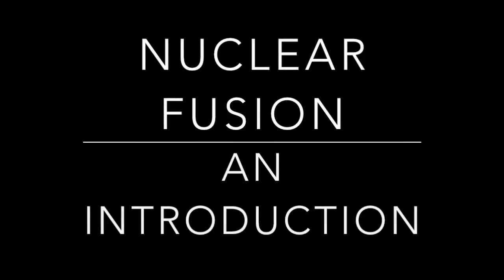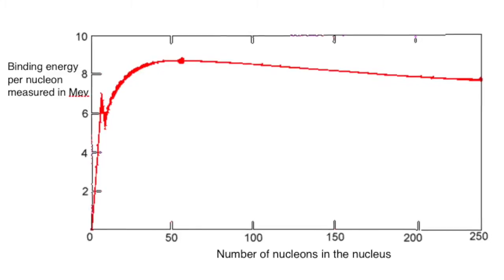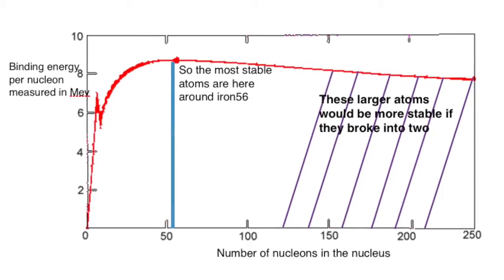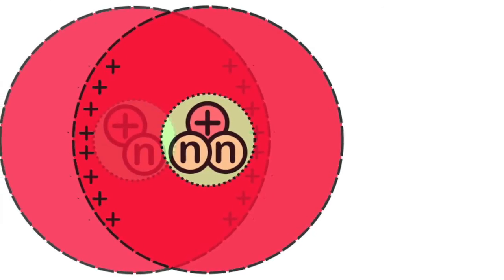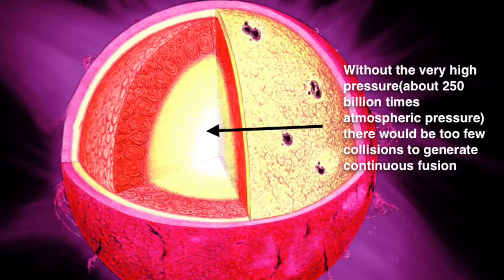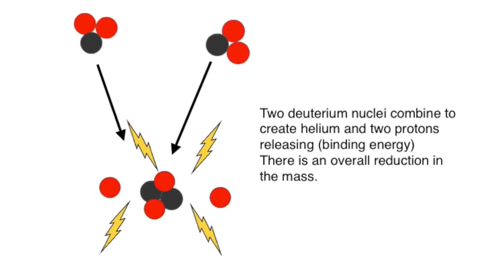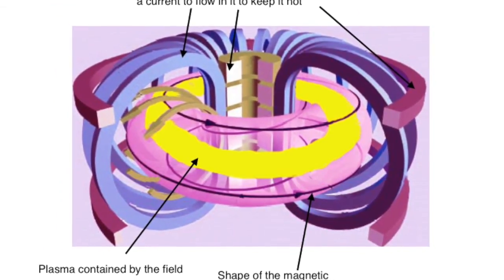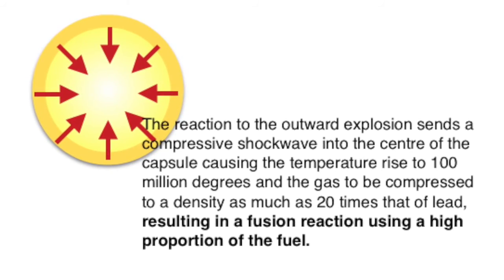Nuclear fusion - energy for nothing? How nuclear fusion energy might work: from fizzics.org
Nuclear fusion is the great hope of an abundant, cheap energy resource. Explaining the difference between fusion and fission and why both are possible in terms of the binding energy. Moving on to show why very high temperatures and pressures are essential to overcome the electromagnetic repulsion between small nuclei and the common sequence of fusion reactions in the Sun converting hydrogen to helium. The video finishes with a brief summary of the two major nuclear fusion projects aiming to harness the process for power production.

Notes on all these topics on atomic structure, fission, fusion and radioactivity can be found